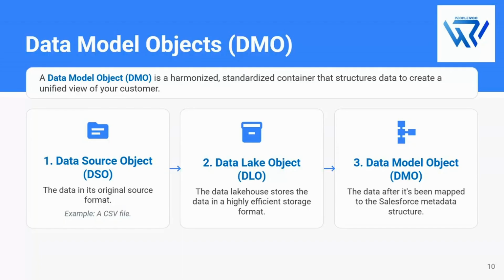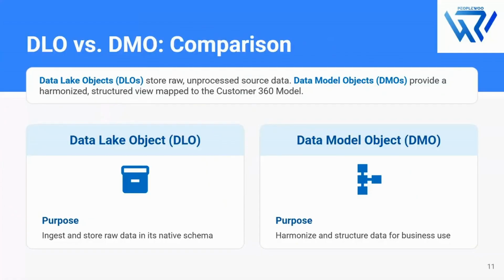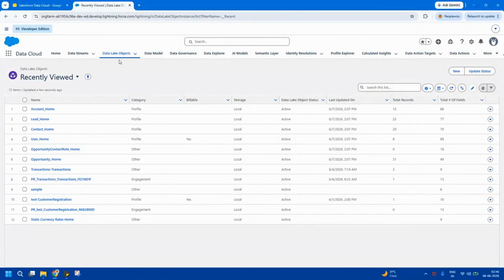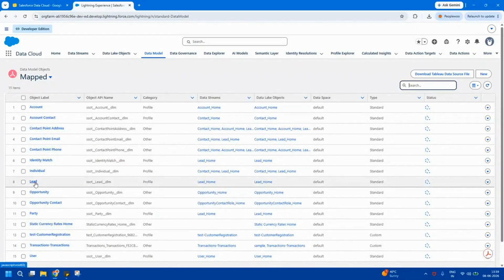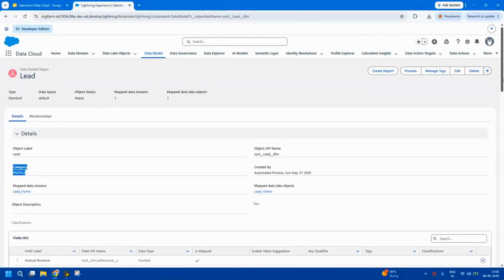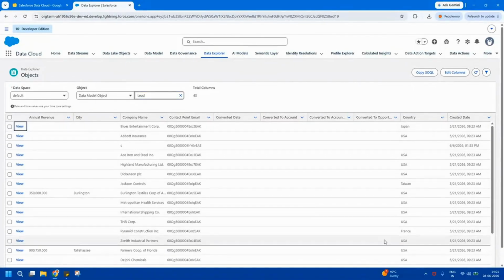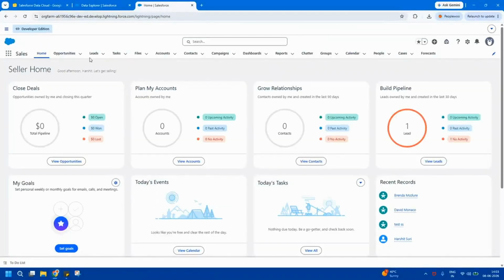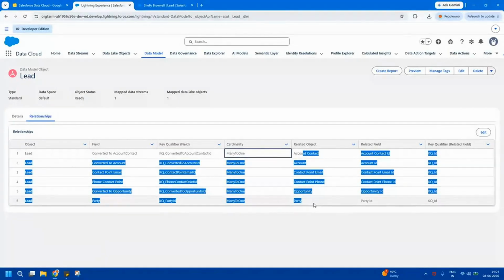Data Model Objects in Salesforce Data 360 Explained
Want to understand how Data Model Objects (DMOs) work in Salesforce Data 360 (Data Cloud)?

In this video, we'll explore the fundamentals of Data Model Objects and how they help organize, unify, and manage customer data within Salesforce Data 360. Learn how DMOs serve as the foundation for identity resolution, segmentation, activation, and customer profile creation.

✅ In this video, you'll learn:
* What are Data Model Objects (DMOs)?
* Standard vs Custom Data Model Objects
* How DMOs connect customer data sources
* Contact Point, Individual, and Engagement DMOs
* Data relationships and mapping
* Best practices for Data Cloud implementation
* Real-world Salesforce Data 360 use cases

Whether you're a Salesforce Admin, Developer, Consultant, Architect, or preparing for Salesforce Data Cloud Certification, this tutorial will help you build a strong understanding of the Data Cloud data model.